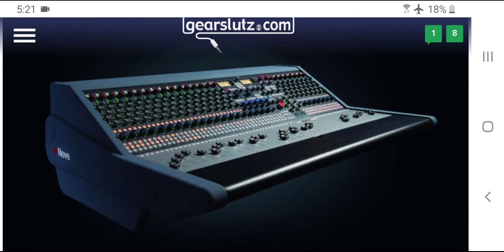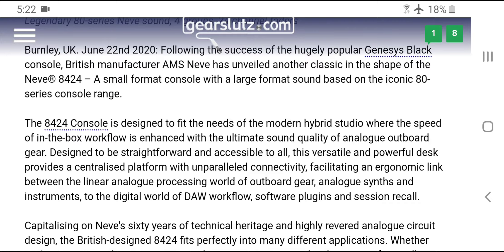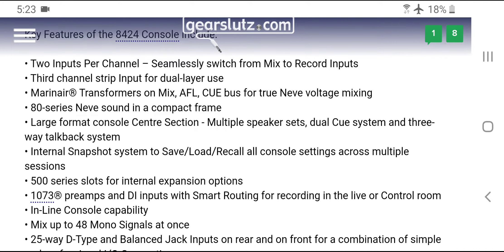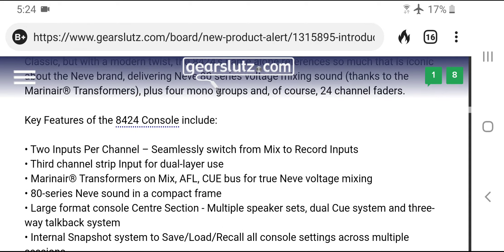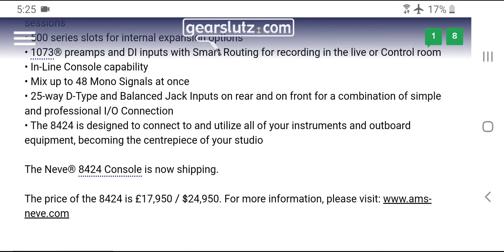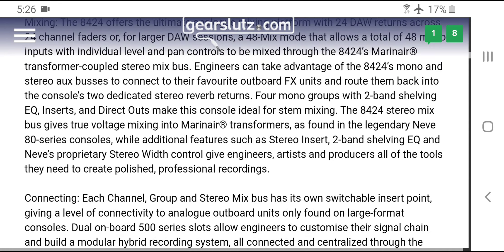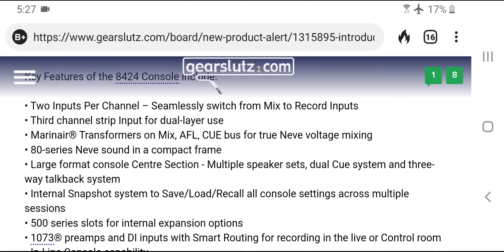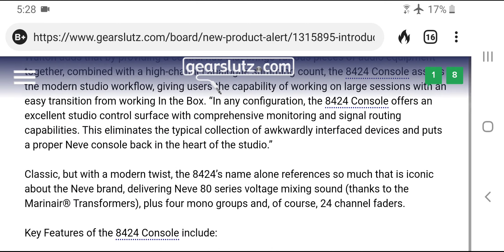AMS Neve 8424 is a Joke... Right?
Neve have announced their latest audio "console". Here are Adam's thoughts on this $25,000 piece of hardware.